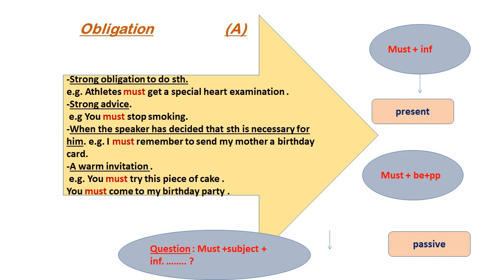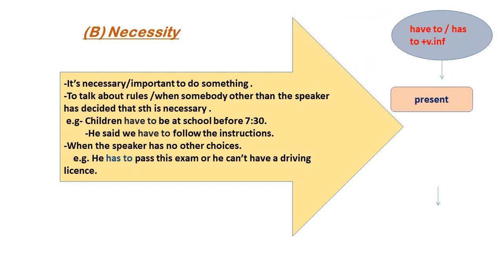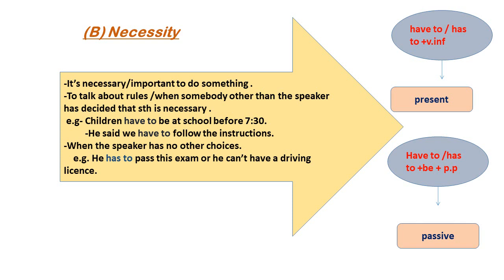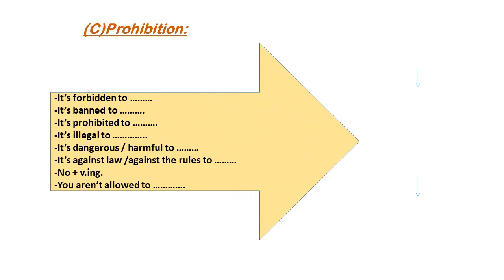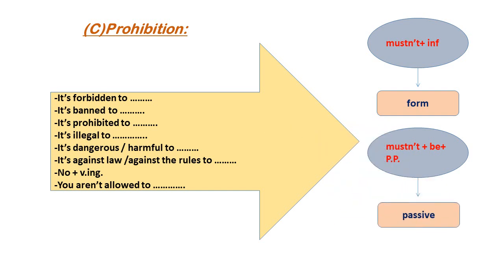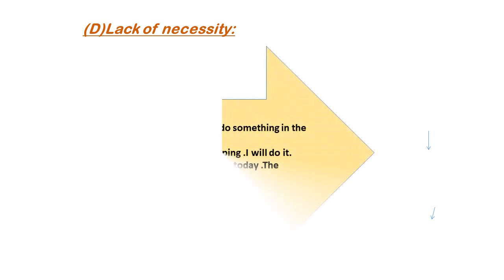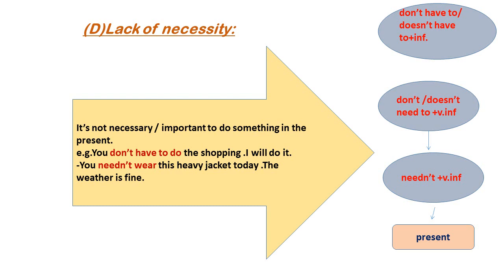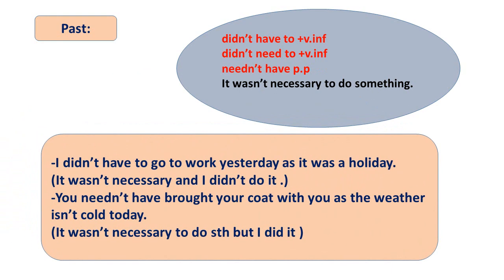الصف الثاني الثانوي unit 1 grammar Necessity and obligation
grammar
New Hello
necessity and obligation
unit 1